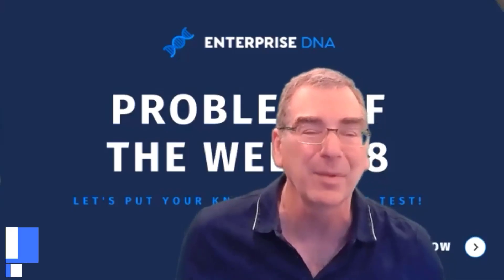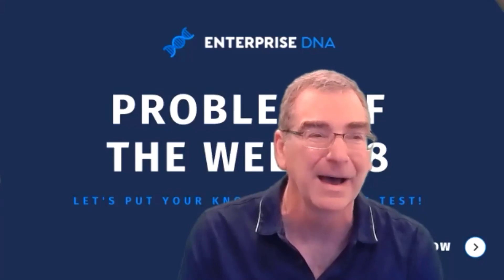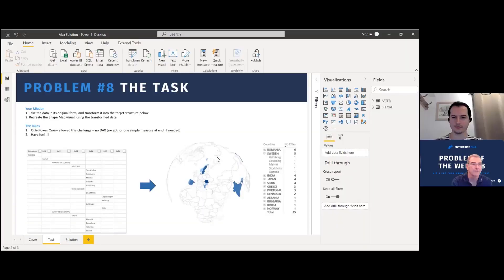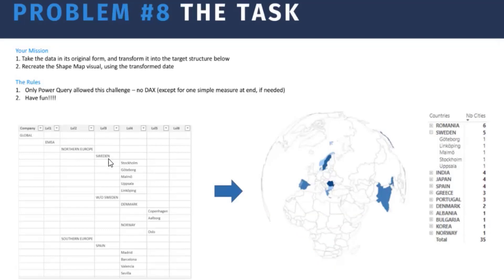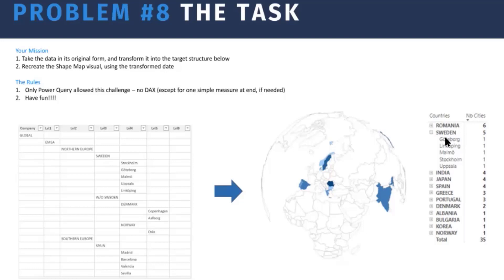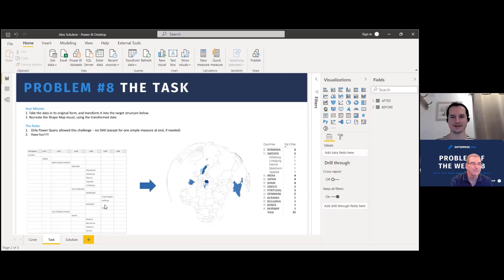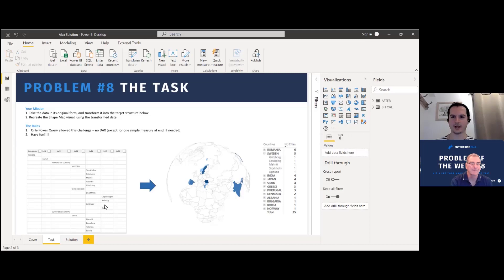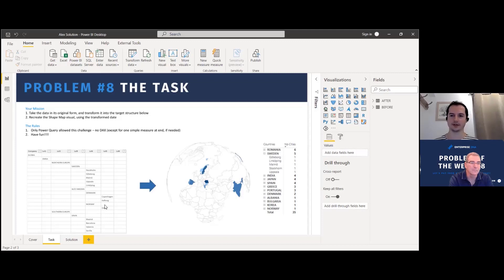Hierarchies In Power BI Visualizations - Intro To Problem Of The Week #8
Alex and Brian introduce a Power Query problem dealing with how to execute hierarchies in Power BI visualizations, as inspired by real-life cases that Alex run into for his work. We normally encounter DAX solutions when addressing hierarchy issues so this will be a very interesting challenge to work on.

Video Details
00:00 Introduction
02:57 The task
04:45 Alex’s tips